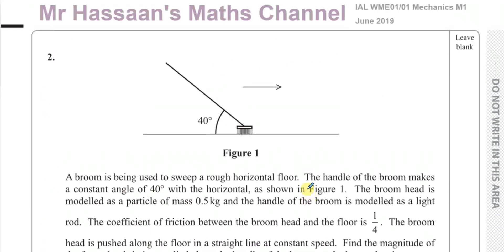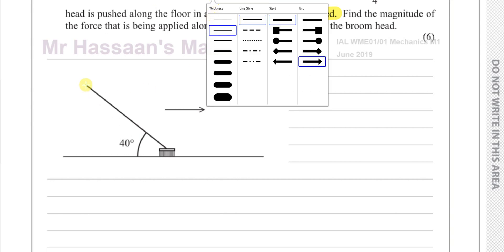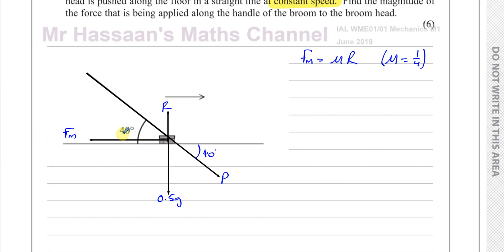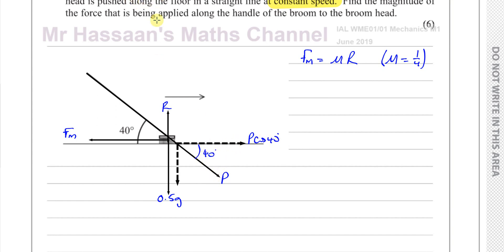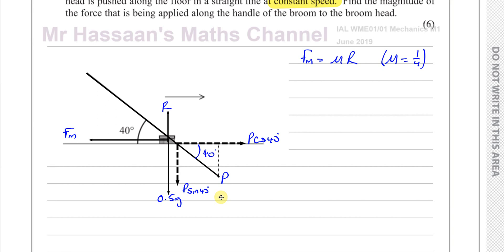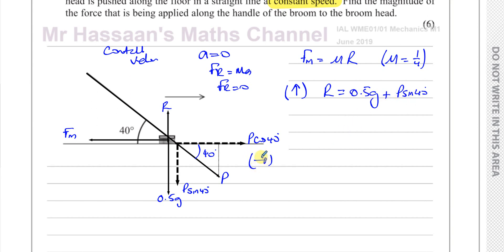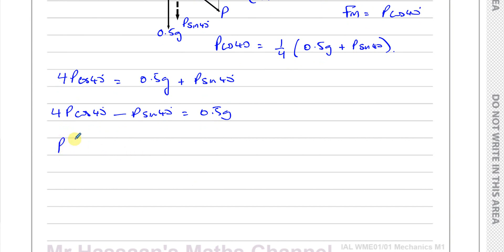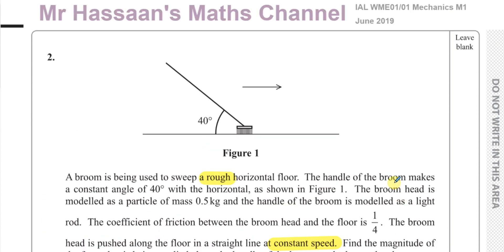WME01/01 IAL (Edexcel) M1 June 2019, Q2, Forces & Friction , Resolving Forces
WME0101 Mechanics M1 June 2019 IAL Q2  Forces & Friction